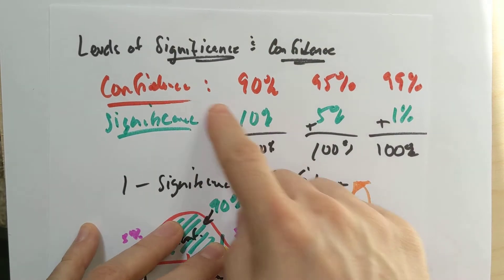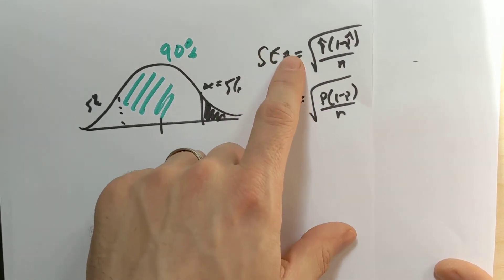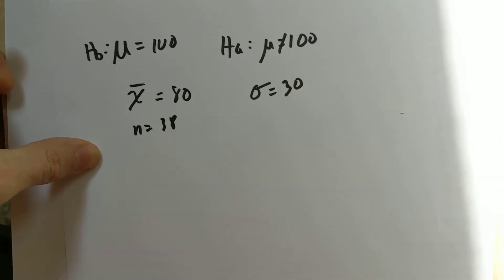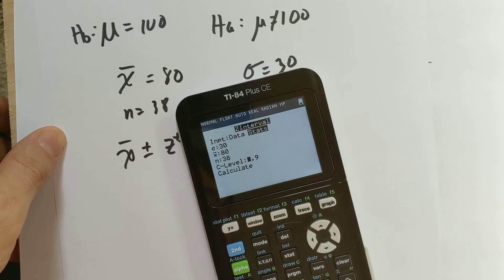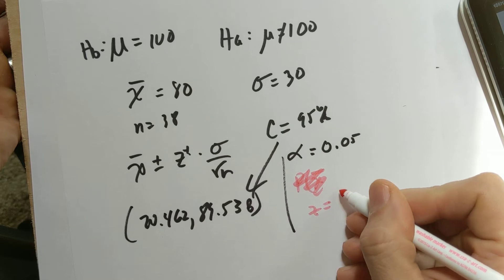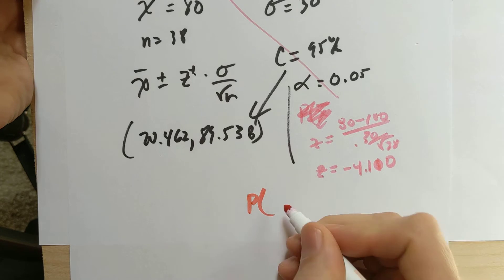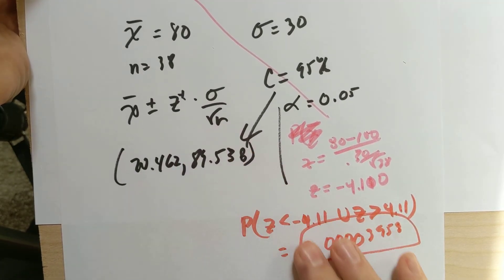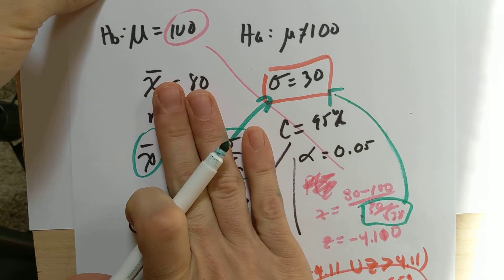Significance Testing 06: Levels of Significance and Confidence (Part C)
Here is an example of where a confidence interval will give a consistent result with a two tailed test along with a brief explanation.